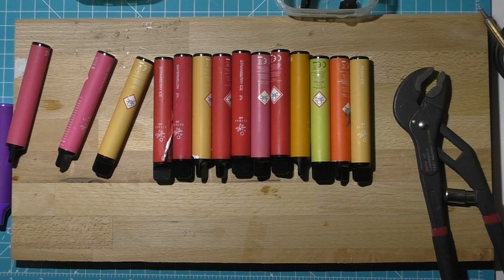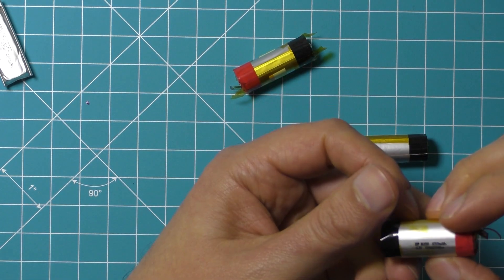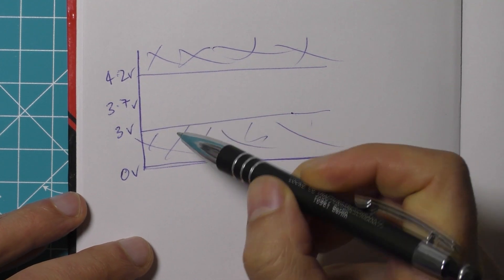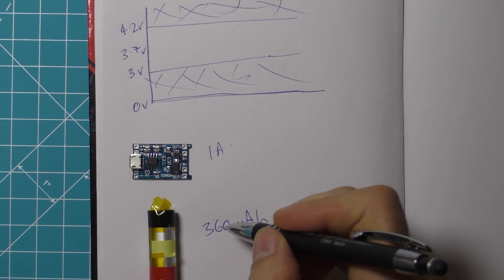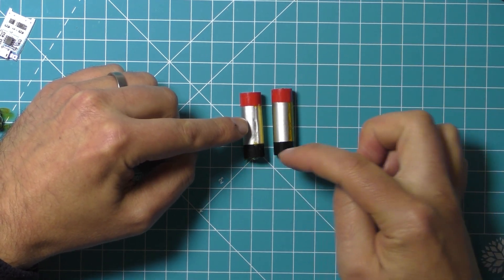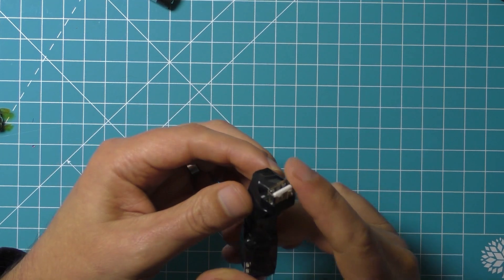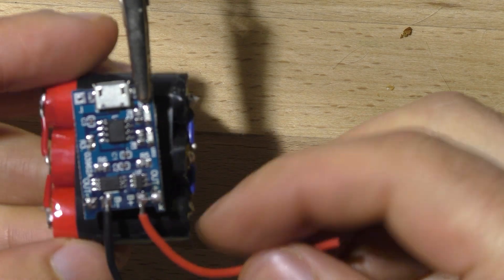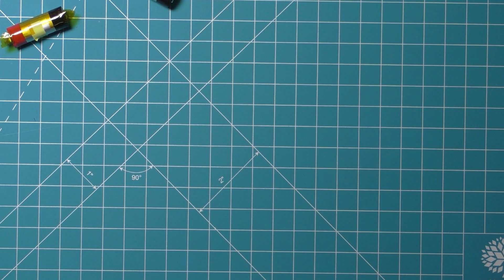Transform Vape Pen Batteries into DIY Power Banks for Your Projects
In this video, we’ll transform batteries from Elf Bars and other disposable vapes into power banks for your DIY projects. I’ll walk you through the essential safety precautions for working with lithium-ion cells, including charging and discharging rates, capacity, and C-rate. You’ll also learn how to safely remove cells from discarded vapes and repurpose them effectively.